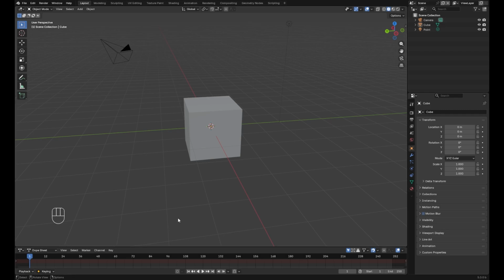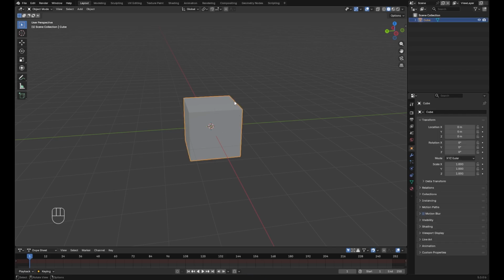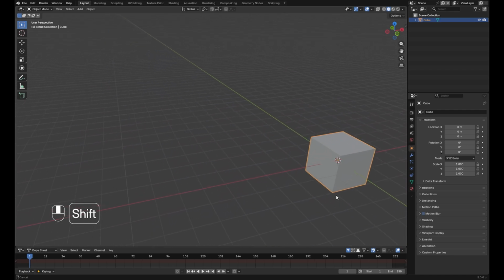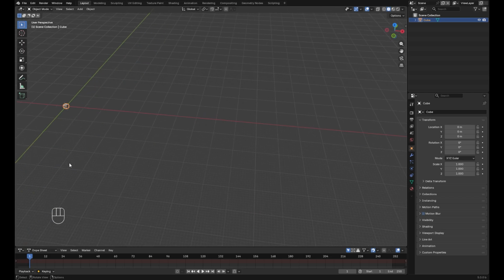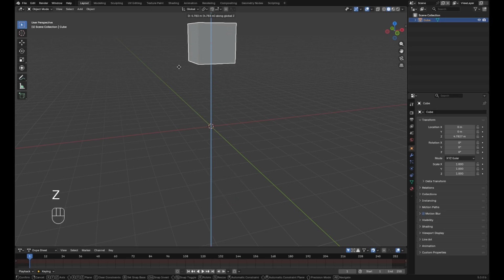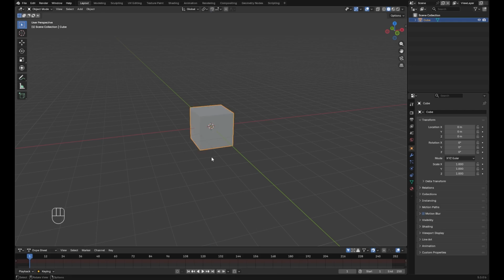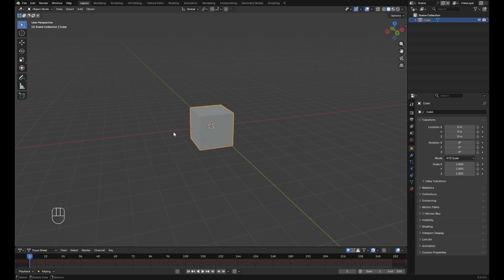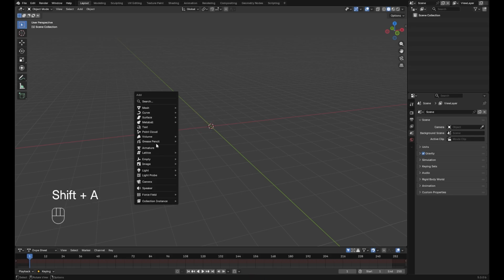Blender 5.0 User Interface Introduction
Learn the foundations of low-poly 3D asset creation quickly and efficiently, without spending weeks in a long, overwhelming course.

In this one-hour, hands-on project, you will create a complete low-poly underground scene using Blender and Unity 6. You’ll start in Blender, where I’ll walk you through the entire modeling process step by step, learning how to use essential tools such as loop cuts, modifiers, and simple forms to create stylized geometry. Then, you’ll bring your scene into Unity, where we’ll explore lighting, post-processing, and basic level art techniques to make your environment come to life.

Along the way, you’ll also discover useful tips and workflow shortcuts that will help you create faster and more efficiently, even if you’ve never worked in 3D before.

By the end of this course, you’ll have a finished, playable low-poly scene and the confidence to start building your own game environments and 3D projects.

This course is perfect for beginners who are new to Blender and Unity, artists who want to learn the fundamentals of environment creation, or anyone who values quick, practical learning and wants to see real results in just one hour.

This course will give you the confidence to kickstart your game development career.

-Learn the Blender interface and main modeling toolset
-Learn fundamental 3D modeling techniques, including loop cuts, mirror modifier, spin too, and more
-Learn how to import assets from Blender into Unity
-An Introduction to Environment & Level Art in Unity
-An Introduction to Lighting and Post-Processing in Unity
-An Introduction to HDRP

This course is for:
-Anyone wanting to improve their Blender skills
-Beginners who are new to Blender
-Folks who value their time and want quick wins
-Beginners who want to get their hands on both Unity and Blender